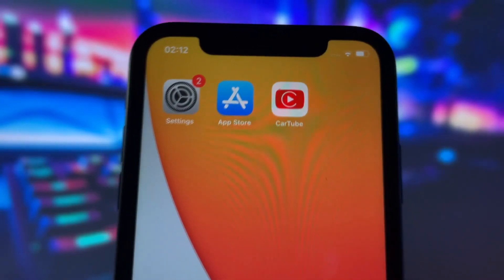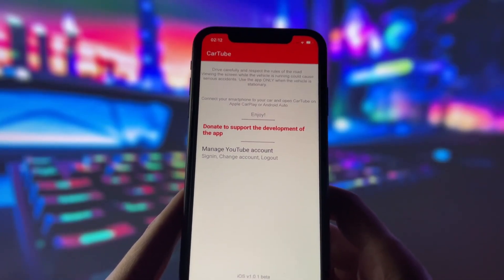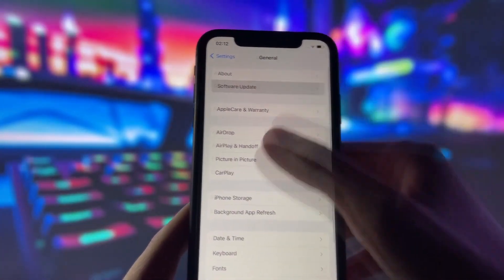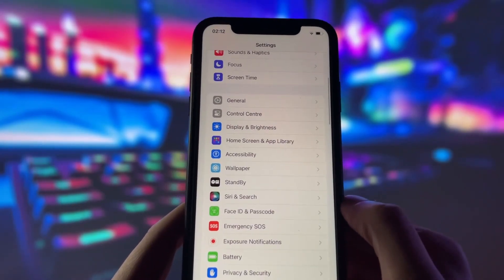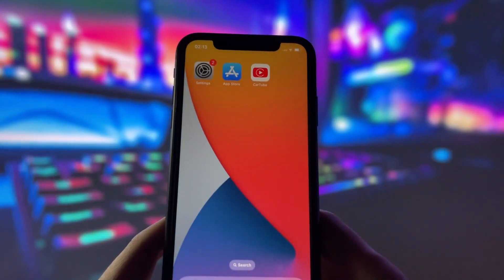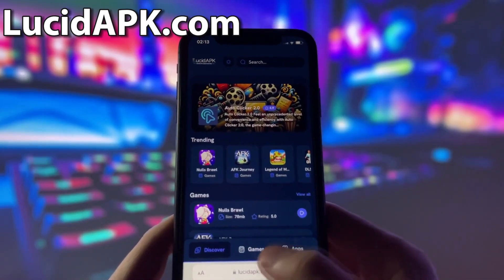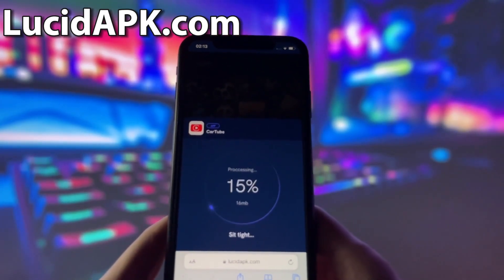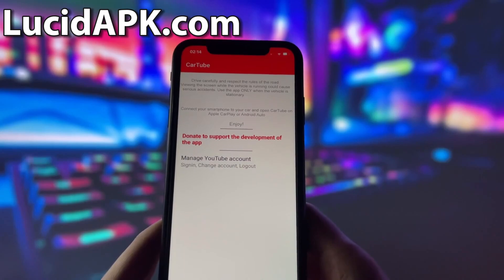How to Watch YouTube on Apple CarPlay in ANY CAR using CarTube! iOS iPhone (NO JAILBREAK) 2024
Hello everyone! Today, I'm excited to show you a method to watch YouTube in any car using iOS iPhone Apple CarPlay, and it's all possible with CarTube—no need to jailbreak your iOS device! I'm going to walk you through every step to get CarTube set up on your iPhone, so you can start enjoying your favorite YouTube videos right on your car's display.

Thanks for tuning in, and I hope you enjoy watching YouTube via Apple CarPlay with CarTube in any car!